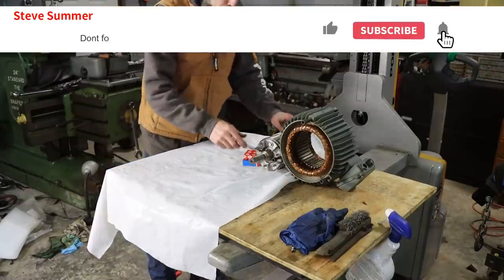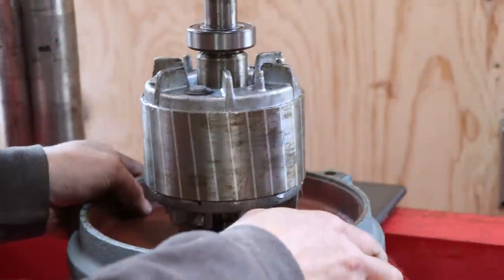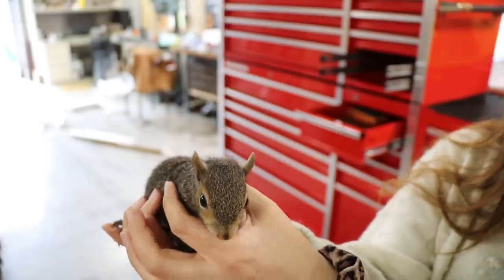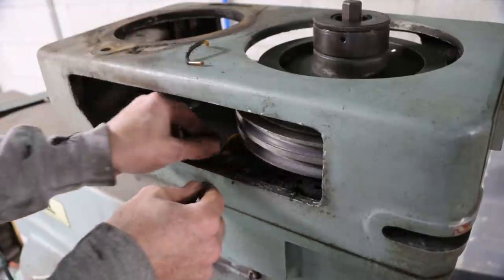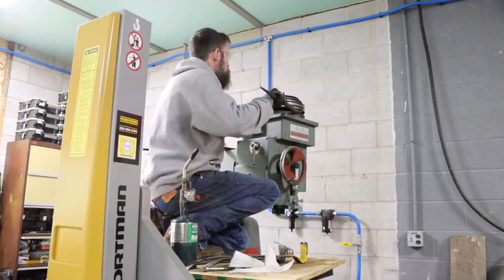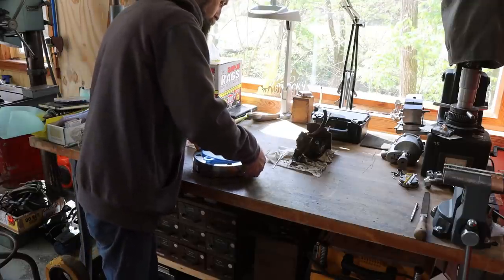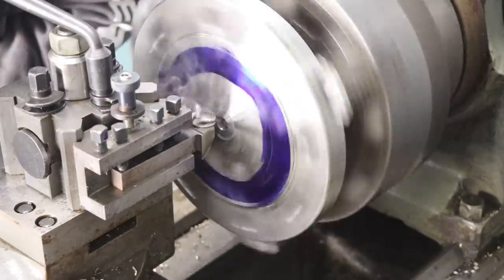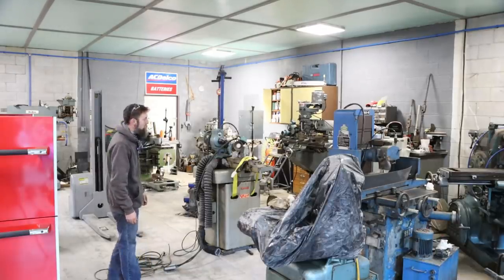Doall Milling machine Head and motor work.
This week I get the Doall milling machine motor cleaned up and back together along with starting the milling head tear down to clean out all the
grease put into the oil fittings. We also do some lathe work and I show the progress made on the shop in the last week. There is also a guest appearance from Elizabeth and Chestnut the squirrel.